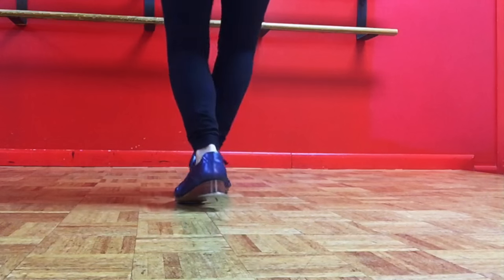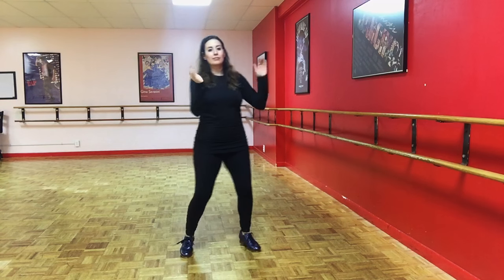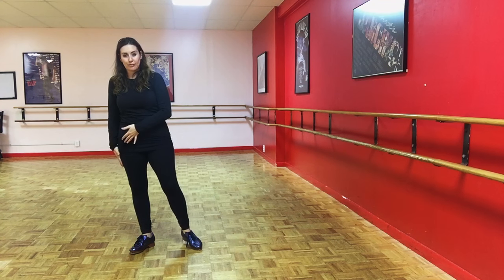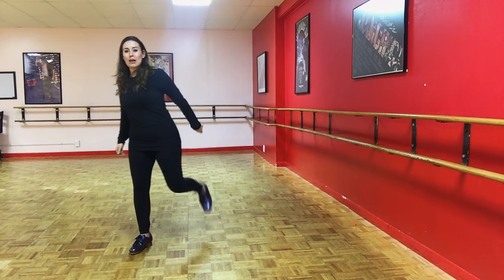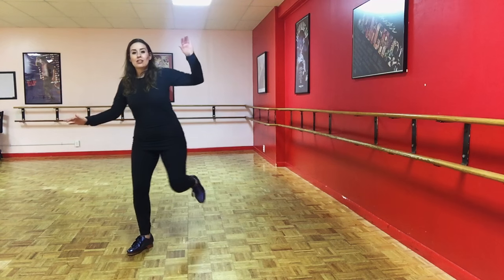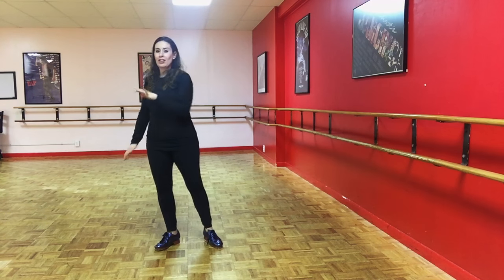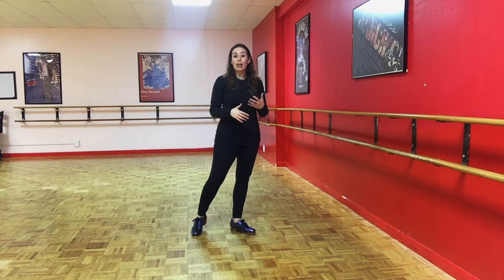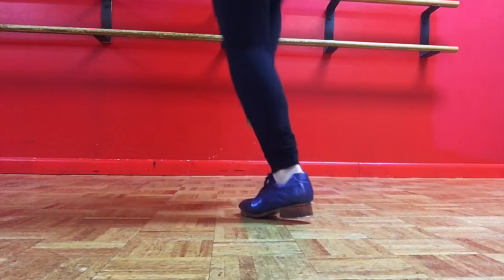Tap Dance TAP-torial: Learn a CLASSIC SWING COMBO WITH IRISH'S, GRAB OFFS, & CLAPS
Hey Everyone,

Come learn how to tap dance with me, Shelby Kaufman!

This is a part of my 'Center Floor' Exercise Series, consisting of short combinations to be done without traveling, in the center of the dance space.

In this video, I will teach you a classic swing combo with a shuffle pull back and claps, that I learned as a student at Annette and Company School of Dance, in Farmington Hills, Michigan, many years ago. This combination was created by Annette Bergasse, and is still being taught at their studio today.

There are many more, so please check them all out!

-Shelby

Where I teach...

Past teaching includes...